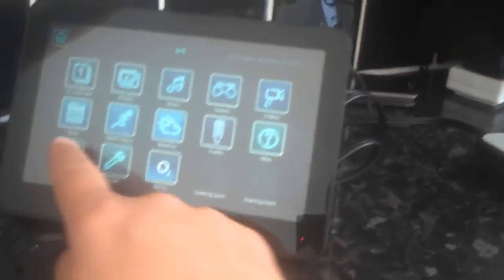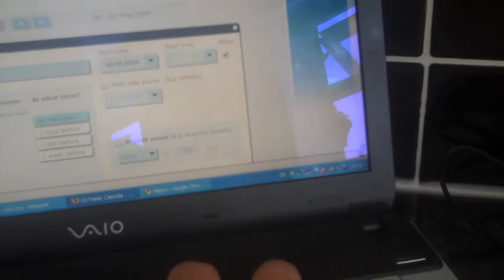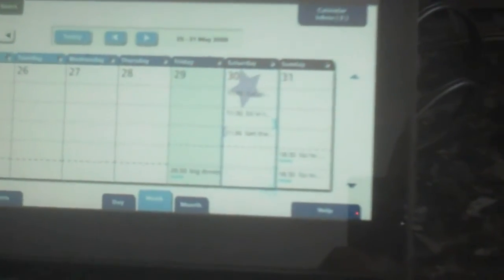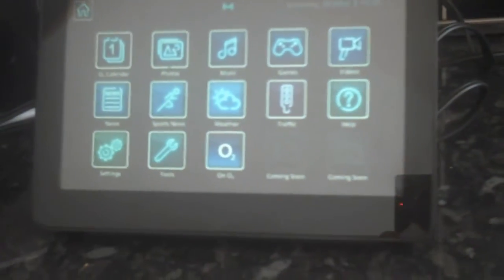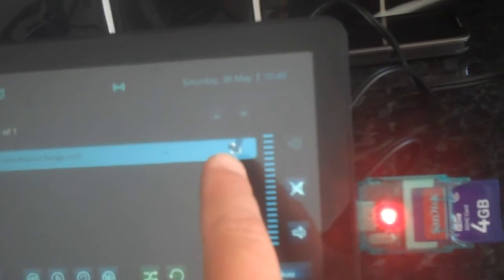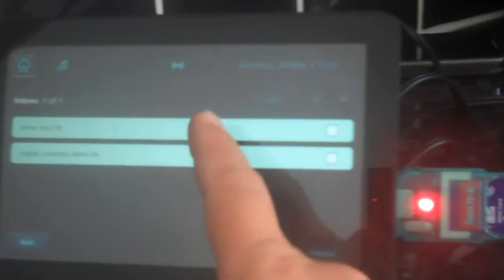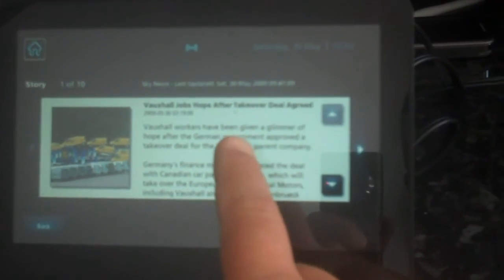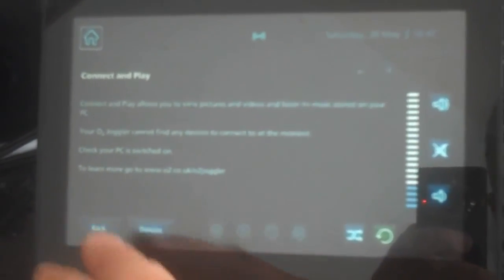The o2 Joggler Review - Part 2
Part 2 of our look at the o2 Joggler - a digital organiser / replacement for notes on your fridge door. Here we look at the calendar functions and a closer look at the various additional features.